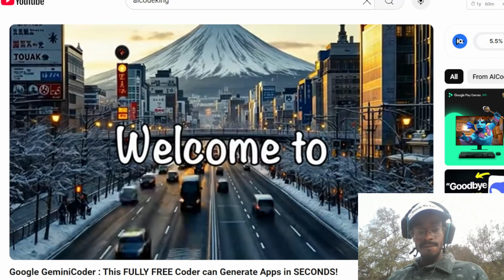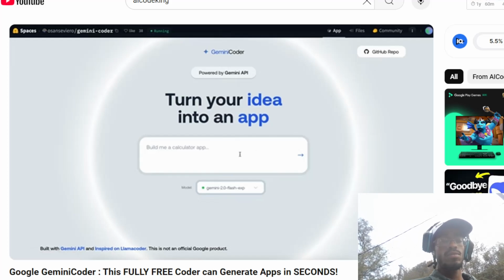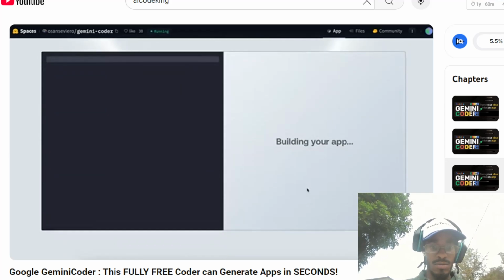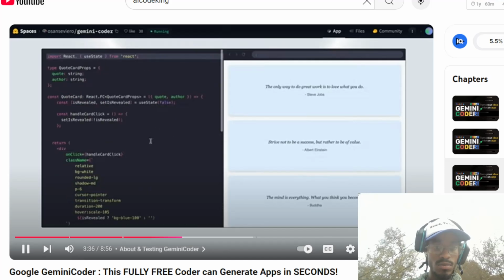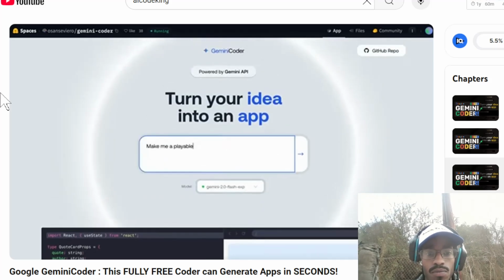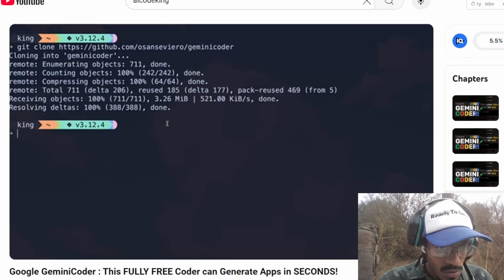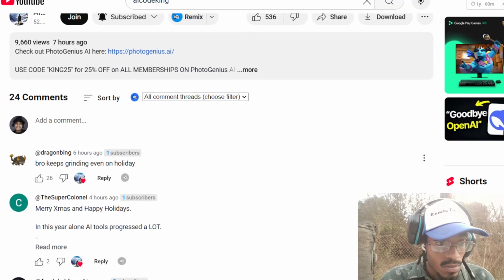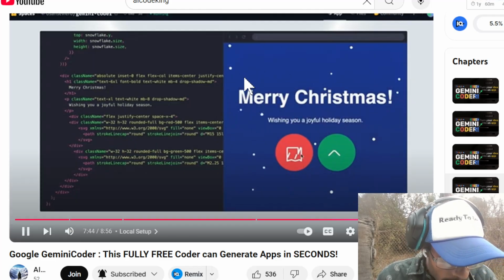Google GeminiCoder : This FULLY FREE Coder can Generate Apps in SECONDS!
7 MIND-BLOWING Hugging Face AI Projects That Will CHANGE Your Life

In this video, I'll be telling you about Google GeminiCoder that can generate React apps in seconds. You can use it for fully free and generate full stack apps with Gemini 2.0 Flash in seconds.

Key Takeaways:

🚀 Discover Gemini Coder: A groundbreaking AI tool inspired by LlamaCoder, designed to build React-based web applications effortlessly! Perfect for developers and enthusiasts.

💡 No API Key Needed: Use the hosted version of Gemini Coder for free! Generate apps with models like 2.0 Flash and 1.5 Pro without extra hassle.

🎨 Build Frontend Magic: Easily create interactive components like synth keyboards, card reveal apps, and more. Great for modern web app development.

🛠️ Run Locally with Ease: Clone the GitHub repo, set up your Gemini API key, and unleash the power of local app generation. Ideal for tech-savvy users.

⚡ Fast & Flexible: Enjoy quick generation times and responsive previews. Build and modify projects effortlessly with this powerful AI coder.

🌟 Open Source Advantage: Gemini Coder’s open-source nature ensures flexibility and customization—perfect for tailoring your projects.

🖥️ Perfect for Developers: From creating MD5 encryption tools to frontend components, it’s your all-in-one solution for React-based projects and beyond!

Timestamps:

00:00 - Introduction
02:20 - About & Testing GeminiCoder
05:13 - Local Setup
08:20 - Ending